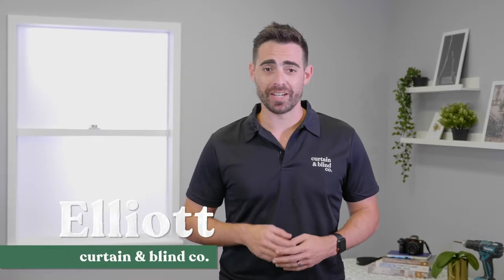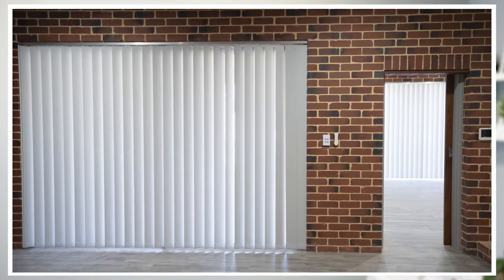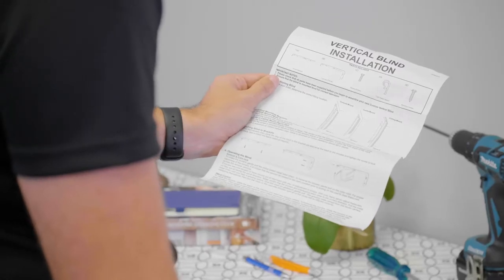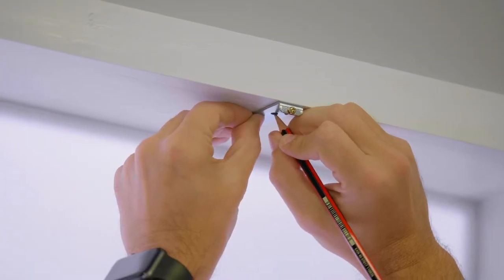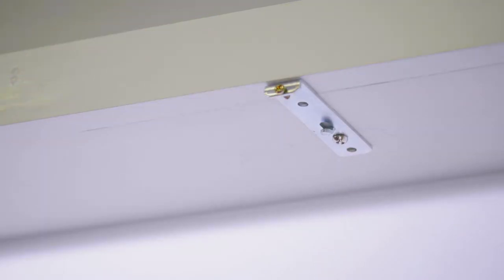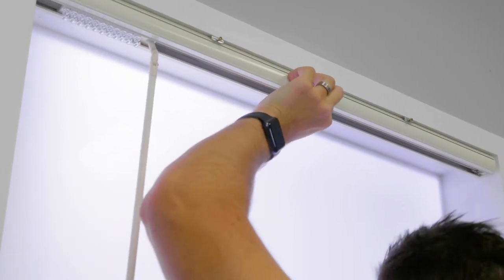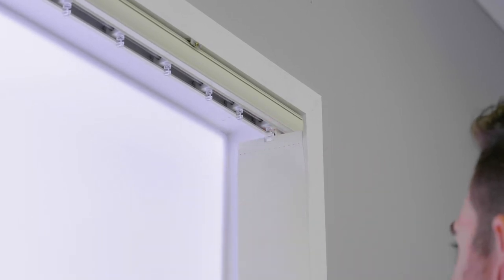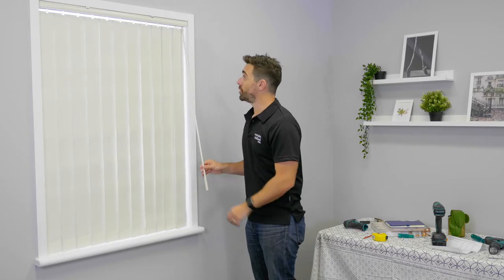How to install vertical blinds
At  The Curtain & Blind Company we make it as easy as possible to install your new beautiful vertical blinds.

The straight design and sleek lines of Vertical blinds provide a neat, tidy look to a room, especially when they’re made in an easy, unpretentious fabric like Cologne.

They’re easy to install and operate so you can enjoy a respite from the sun (and the hustle-bustle of street traffic) sooner with your new Vertical blinds.